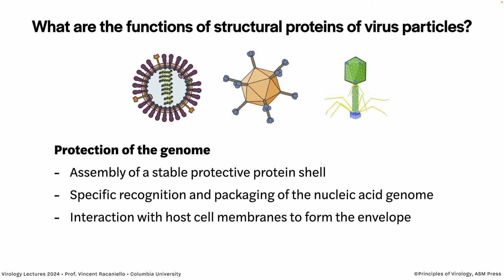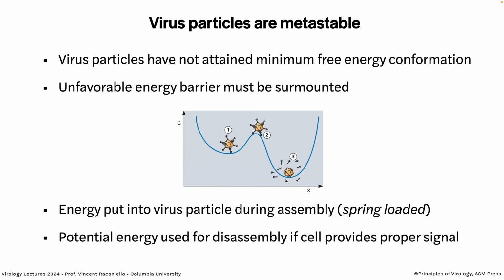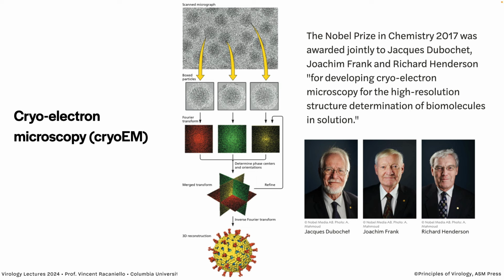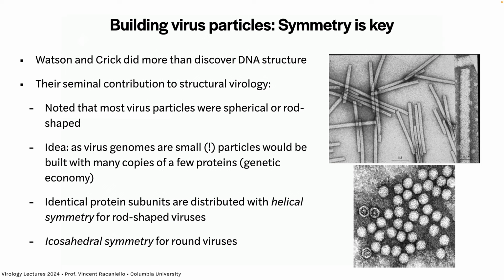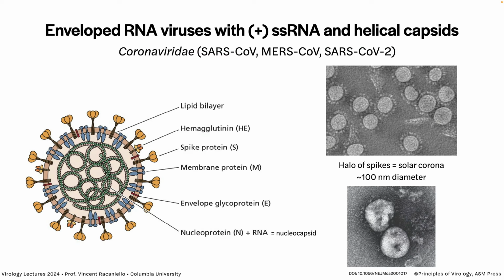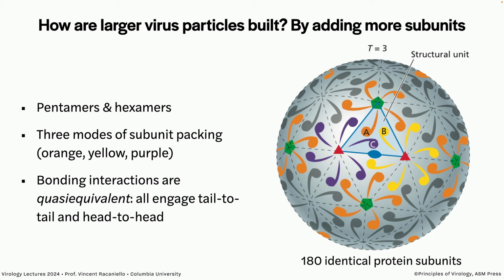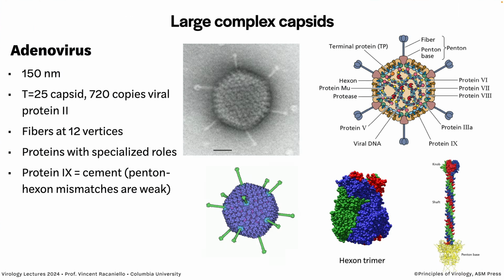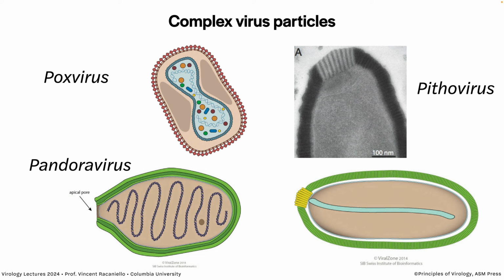Virology Lectures 2024 #4: Structure of viruses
Viral particles must not only protect the genome in its journey among hosts, but also come apart under the right conditions to release the genome into cells, a property called metastability. In this lecture we describe the two major forms of symmetry for building virus particles, helical and icosahedral. We discuss how to make small and large viruses, the triangulation number, quasiequivalence, and other components of virus particles such as spike glycoproteins and a lipid membrane.